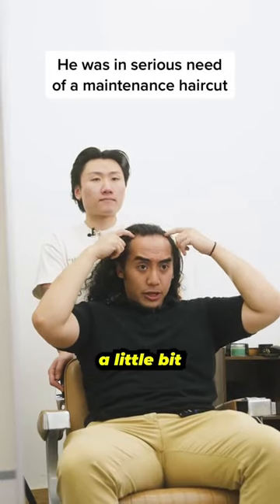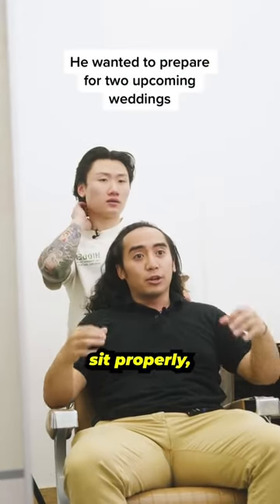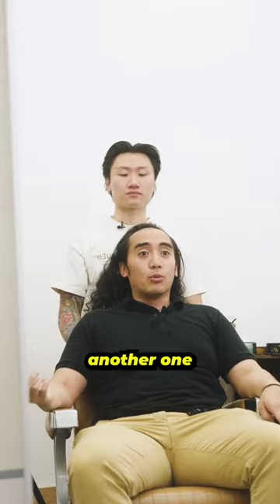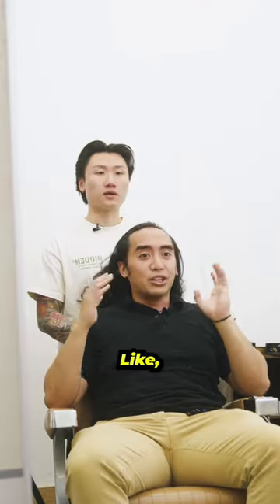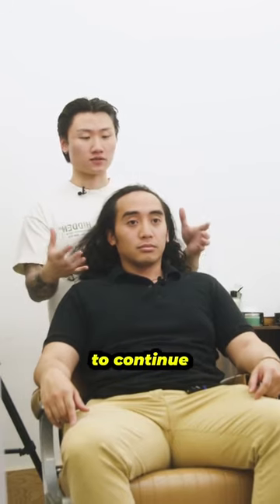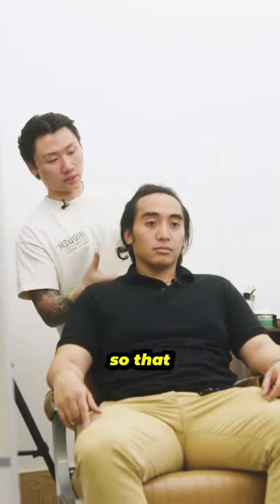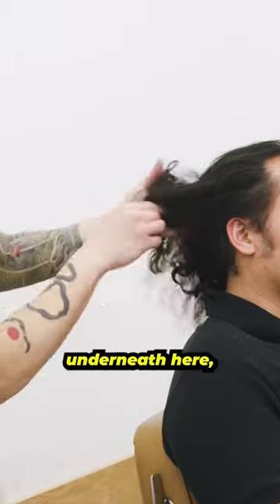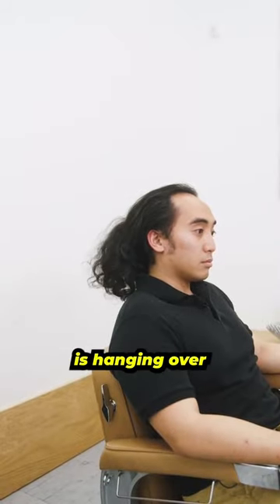Long Hairstyles Require Maintenance Cuts